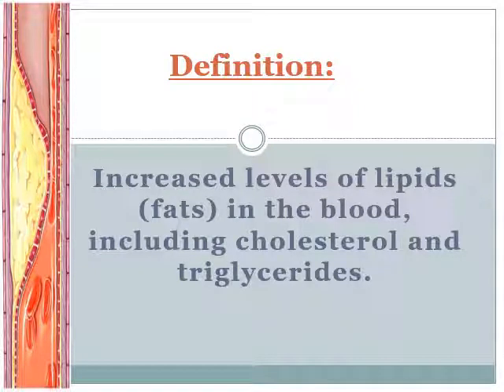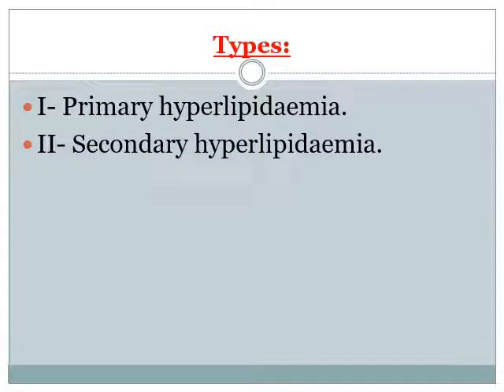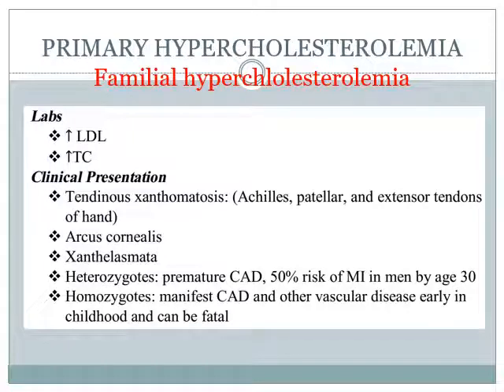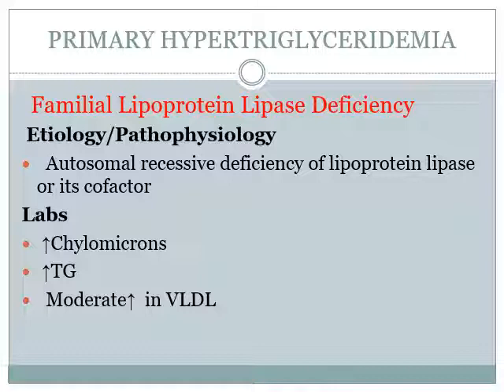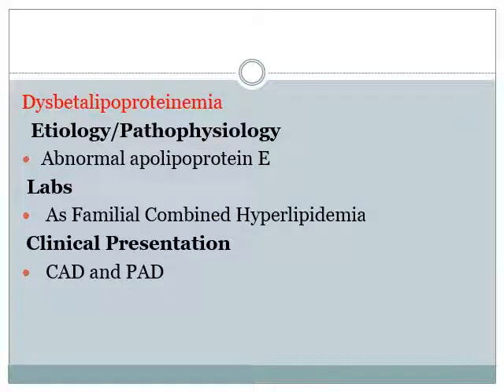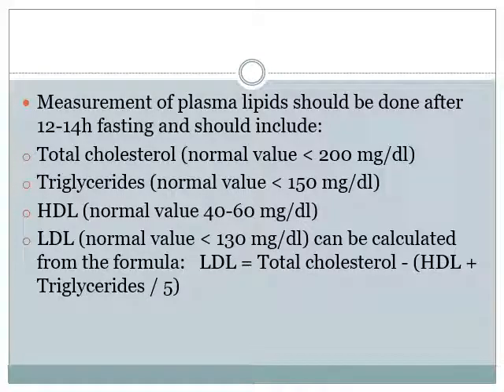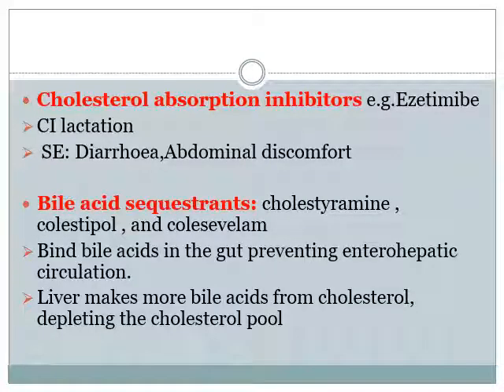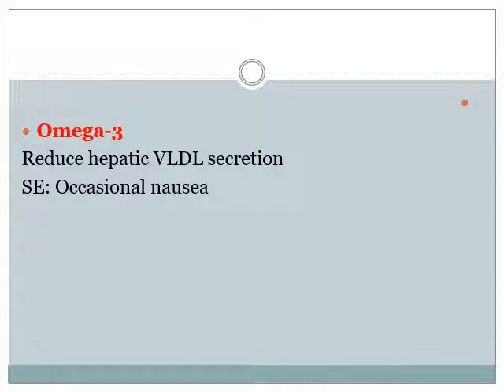قسم الباطنة(العامة) د.ايه البيلي Hyperlipidemia